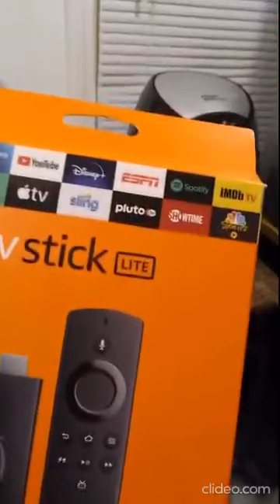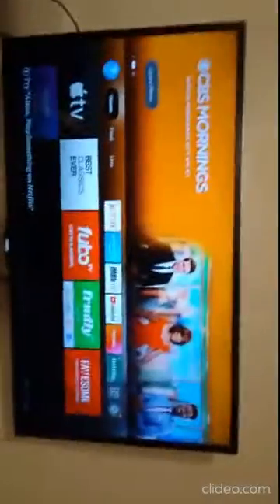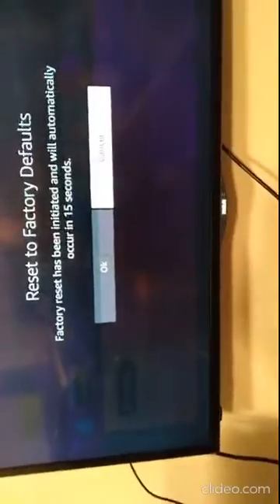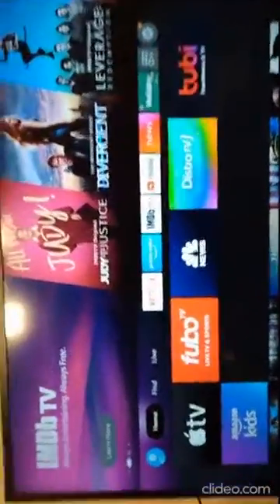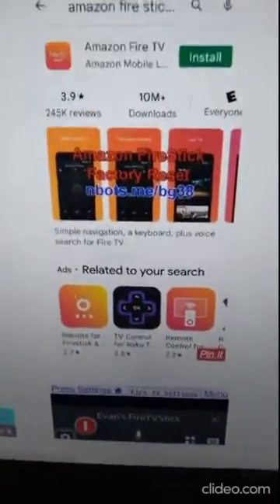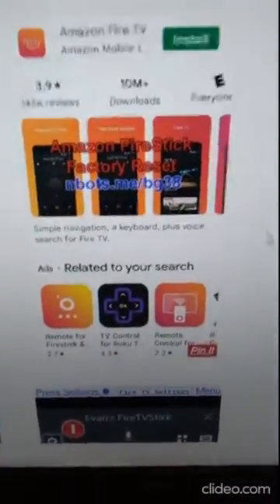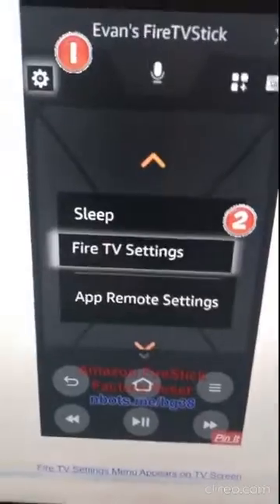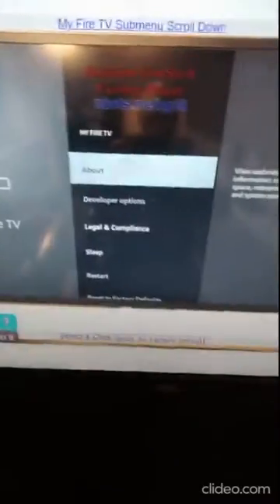Amazon Fire 🔥 TV Stick Hard Factory Reset (with & without remote)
00:01 In this video I am going to show you how to perform a hard or factory reset on the Amazon Fire TV stick.

00:14 Turn on the TV that has the Amazon Fire Stick in it and make sure the channel source on the TV is the same source as the HDMI port you have the Amazon Fire Stick plugged into. Go to the Amazon Fire TV home screen.

00:23 On the Amazon Fire TV Stick press the back button ⮌ and the right side of the navigation ring at the same time and you hold it down for about 10 seconds. Wait for the factory reset confirmation screen. Press the OK button to confirm you want to reset your Amazon Fire TV to its factory default. If you do nothing, the Amazon Fire TV is automatically going to reset in 15 seconds so keep that in mind.

01:23 If you don't have the remote control for the Amazon Fire TV you can still perform a factory reset on your Amazon Fire TV. Go to the appropriate app store for your cell phone which would be Google Play for Android devices or the App Store for iPhone. Type into the search box Amazon Fire TV stick. Download the Amazon Fire TV Stick app by clicking or pressing the install button. Before opening the app, turn your TV on to the channel that has the Amazon Fire TV plugged into the HDMI port.

01:55 Run the Amazon Fire TV Stick remote control app. Press the cogwheel 🏶 which is the settings menu, which you can see by the #1 on the image, which makes the menu shown near the #2 to display a menu. Press Fire TV Settings menu item.

02:07 The settings panel will appear on the bottom third of your TV screen. Press the down arrow button on the remote to make the settings panel fill the entire screen. Press the Amazon Fire TV Stick app navigation arrow buttons until the My Fire TV menu item is selected. Press it. You will see a menu appear vertically in the center third of your TV screen. Using the Amazon Fire TV Stick apps navigations buttons, scroll down until the menu item Reset to Factory Defaults. Press that. Confirm that you wish to perform a hard or factory reset on your Amazon Fire TV.